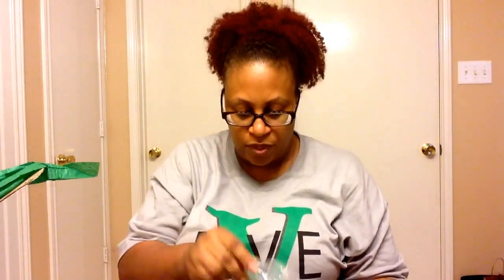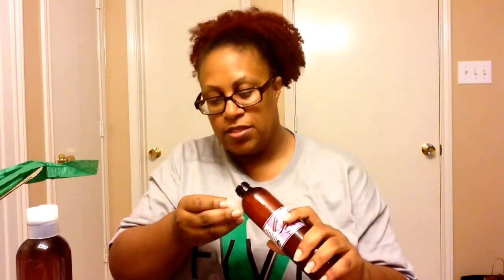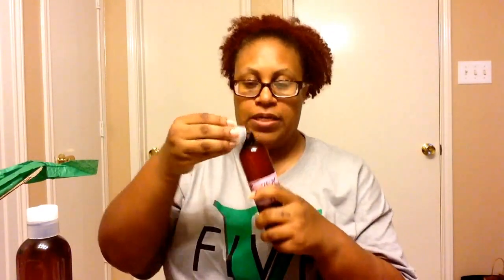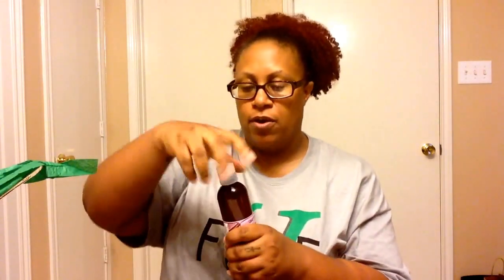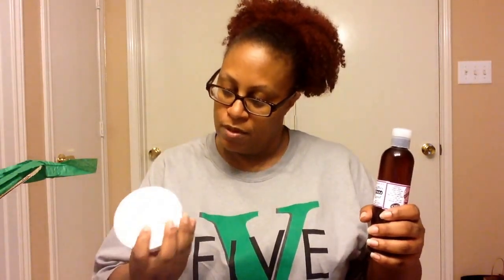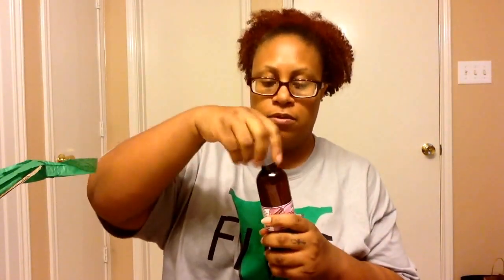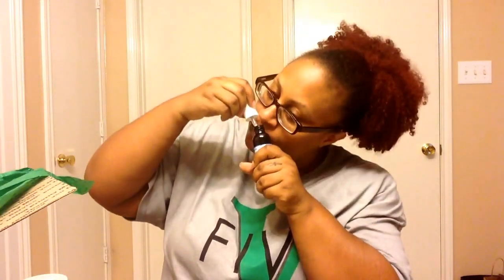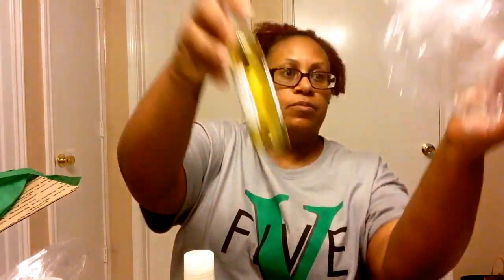Bubble Bistro Haul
So happy to have another order from this wonderful company!